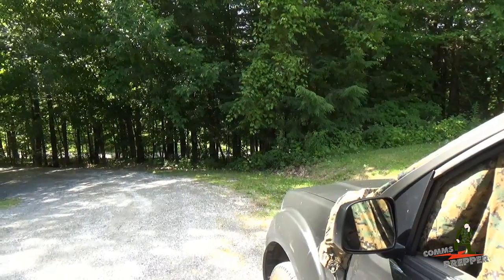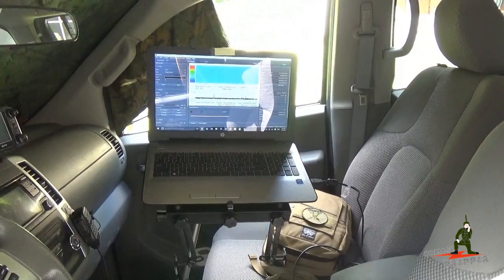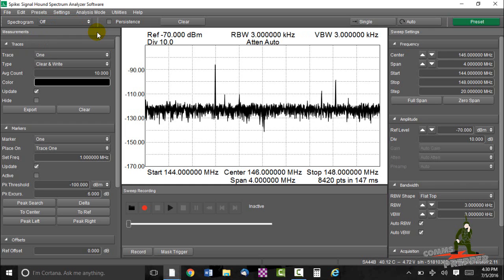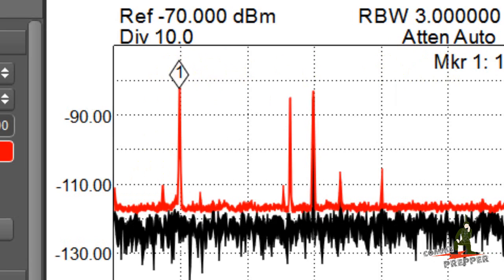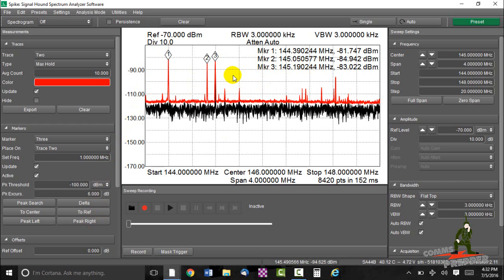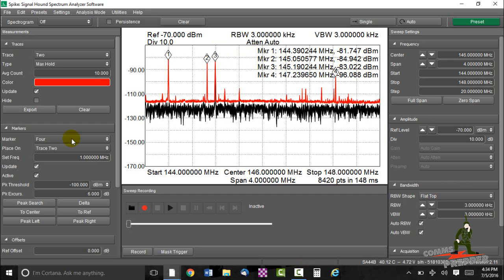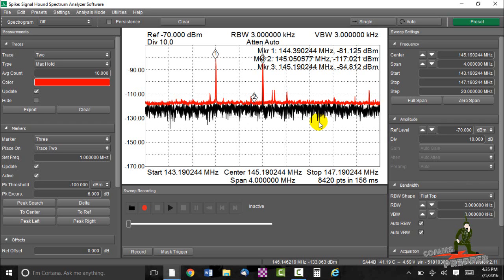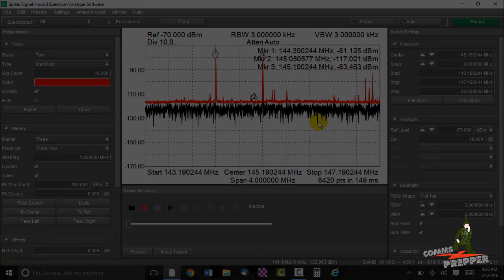Signal Hound Spectrum Analysis - 2m Amateur Radio Band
Short video showing how one can use the Signal Hound USB-SA44B Spectrum Analyzer to perform signal analysis of the 2m Amateur radio band in an unfamiliar location to identify radio resources that could help during and emergency.